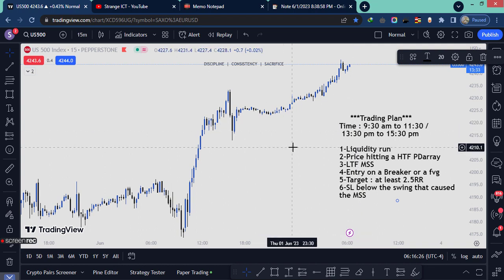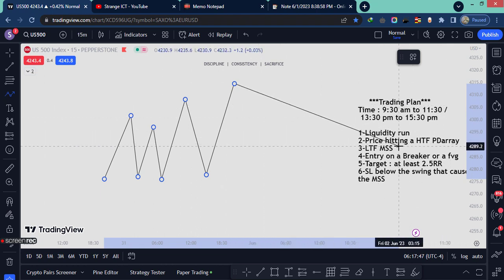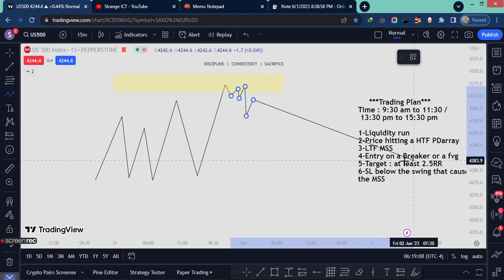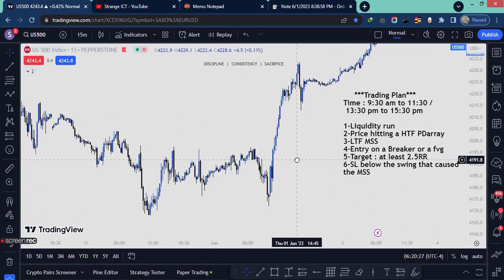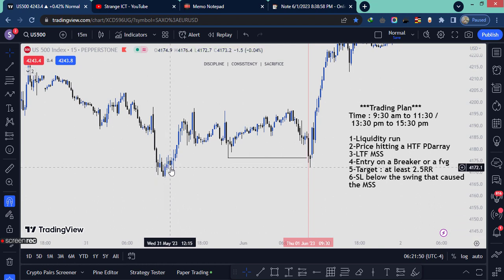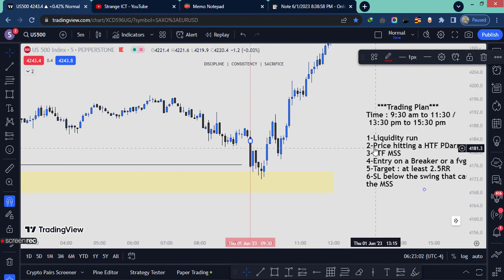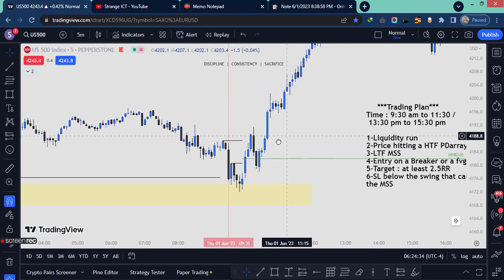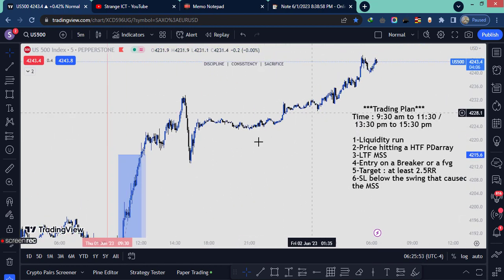The Ultimate ICT/SMC 2022 Model + Silver Bullet Checklist for INDICES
Are you looking for a prop firm with no time limit and has tradingview integration ? check this one ICT SILVER BULLET combined with the 2022 mentorship youtube model
SMC concepts

welcome guys to a new video! today im gonna share with you a strategy that combine both the  silver bullet and the beloved model of the 2022 mentorship and apply it to indices us500, us100, us30